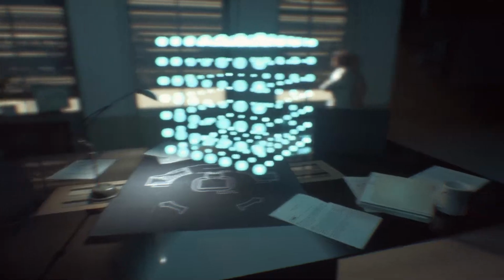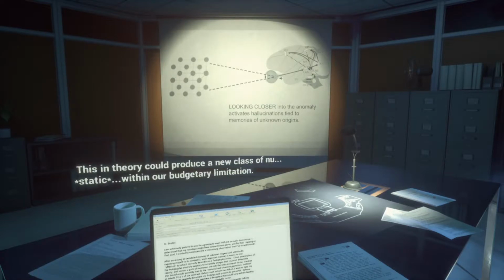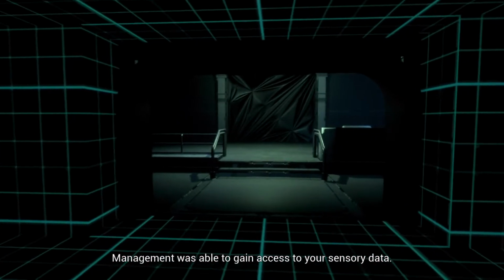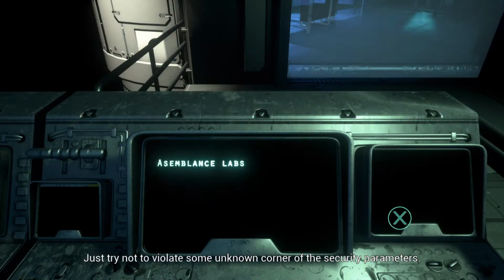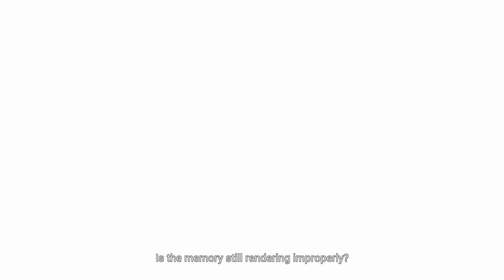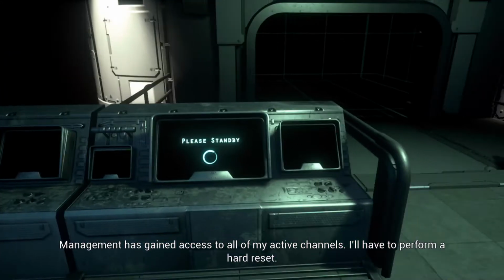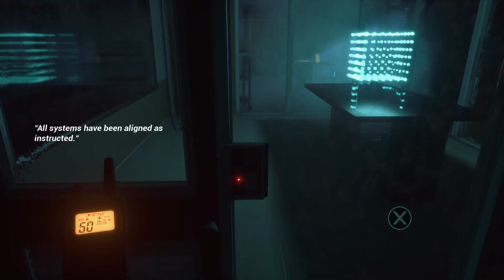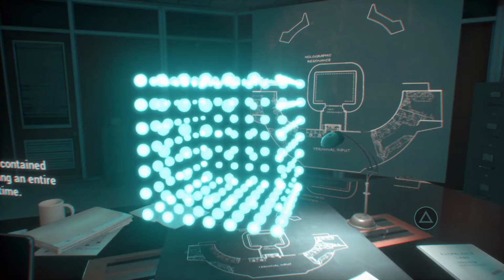Asemblance: Oversight_Standard Ending (Not 100% Complete)